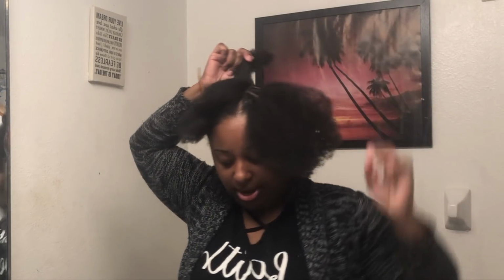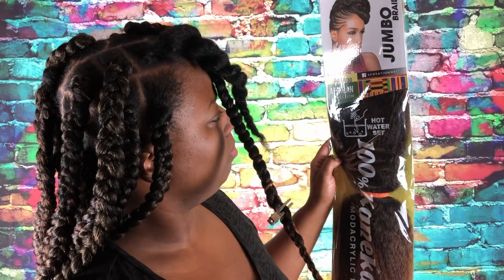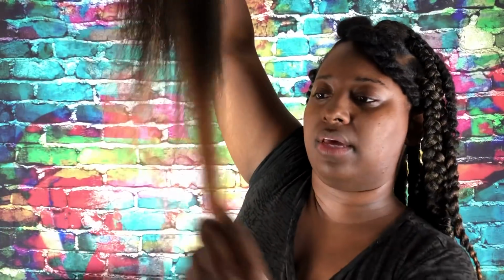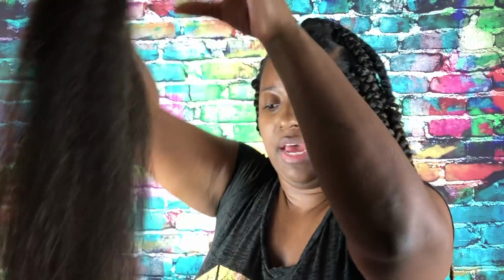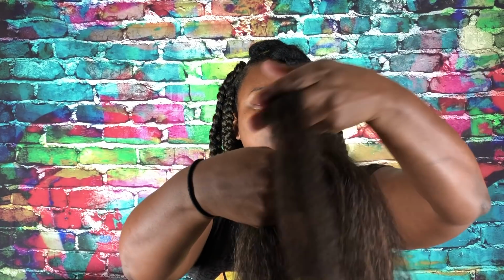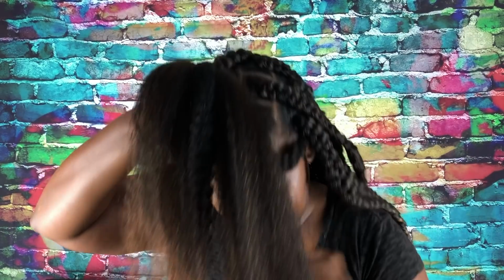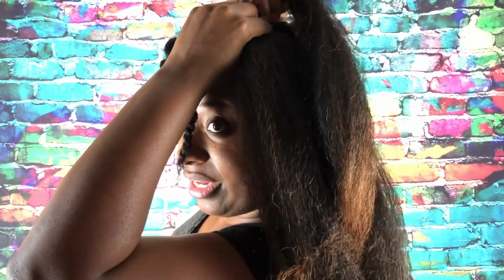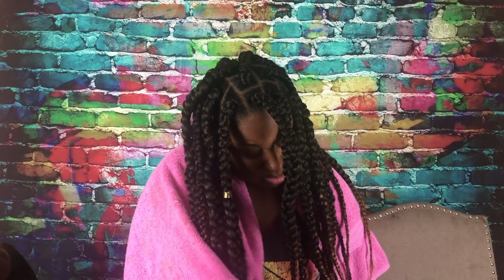Easy Rubberband Method Jumbo box braids on 4c Natural Hair Care || Vicariously Me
How To: Jumbo Box Braids on Natural Hair Rubberband Method on Natural Hair
Jumbo box braids

6 Pack Regular Color

5 Pack Ombre Color Hair

The Ultimate Step By Step Box Braids Tutorial - YouTube

Today i am showing you guys a method that i use to get these 24 jumbo box braids on my short 4c natural hair.
jumbo box braids natural hairstyle - Jumbo Box Braids are just the right style if you want to rock your braid look with low maintenance and still manage to protect your hair

Jumbo Box Braids are just the right style if you want to rock your braid look with low maintenance and still manage to protect your hair.

5 Pack Ombre Hair

Jumbo box braids are everywhere right now, they're such a beautiful and versatile way to wear your hair.

RUBBER BAND METHOD BOX BRAIDS TUTORIAL

If you're looking for a tutorial on how to do box braids, then you've come to the right place.
Box braids on natural hair protective hairstyle large jumbo box braids.

Start Saving on your online purchases today!

Camera I use: iphone 8plus
Editing Software Windows Live Movie Maker, iMovie,  Corel Video Studio Ultimate x9

My Channel is all about Natural hair care and Natural Hairstyles
Makeup Looks, Tips and Tricks
Nails Design and care Acrylic and UV Gel Application
Fashion Outfit of the Days, Accessories, Hauls and More!